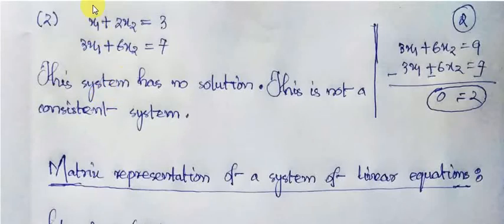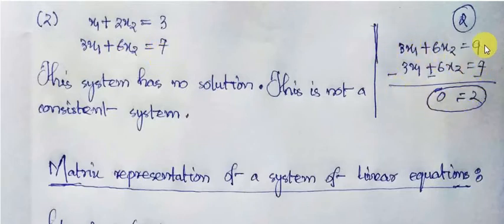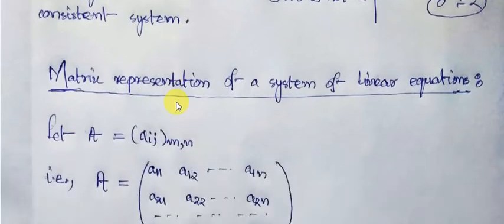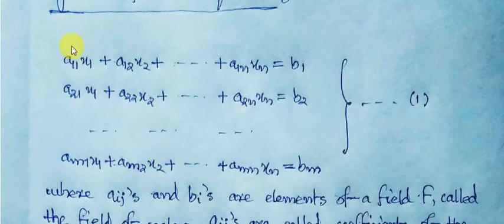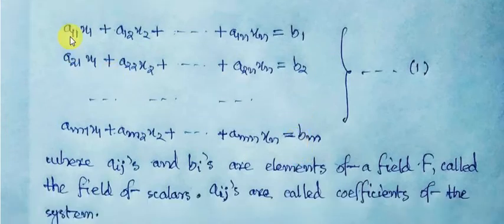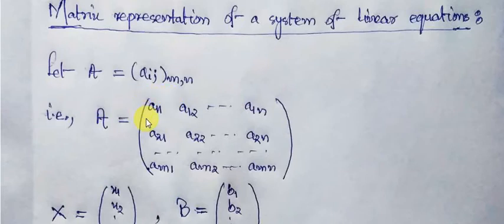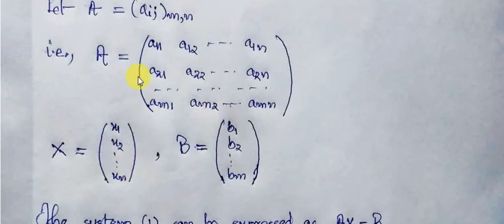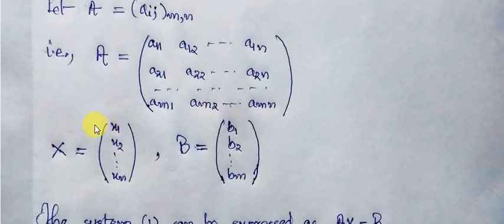SYSTEM OF LINEAR EQUATIONS II_BSC(CSE)201_BSC(ECE)201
SYSTEM OF LINEAR EQUATIONS   II